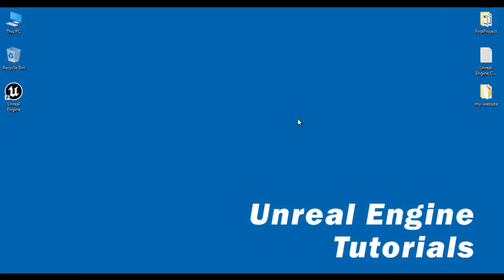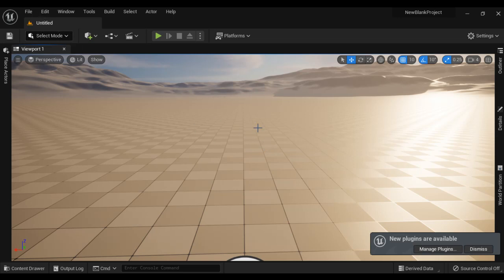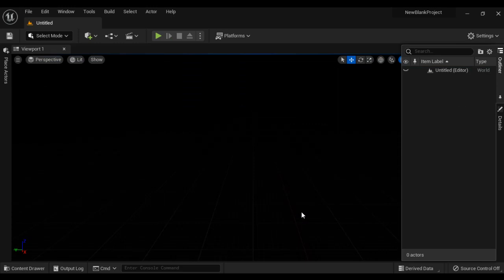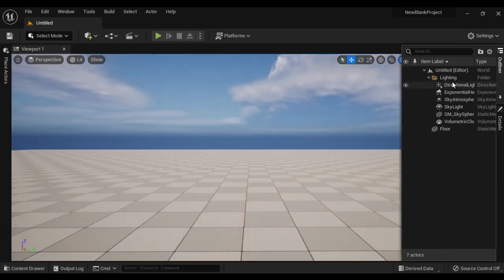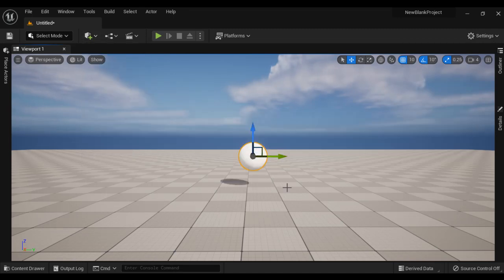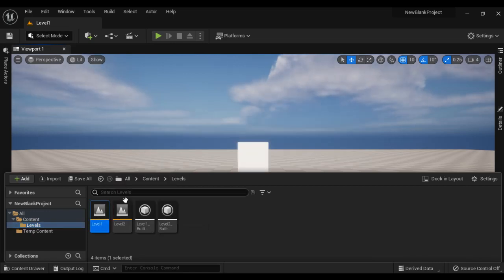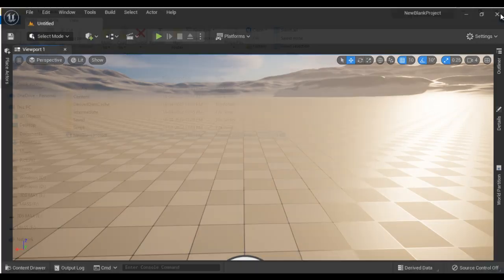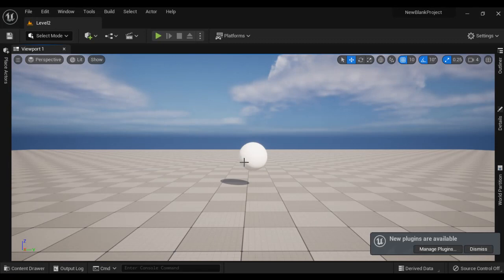How to work with Levels in Unreal - Unreal Engine Tutorial 05 🚀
► Master working with Levels in Unreal Engine! Learn how to create, save, and manage levels effectively. Discover tips for organizing your projects and optimizing performance. Perfect for game developers of all skill levels. Watch now!